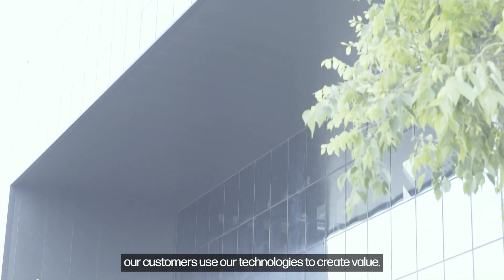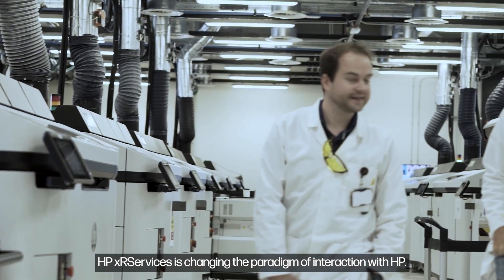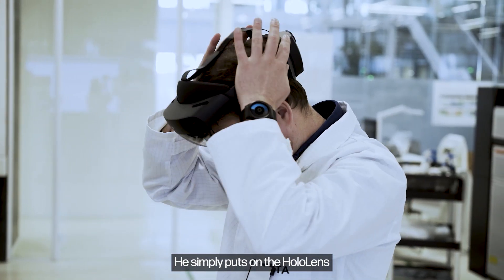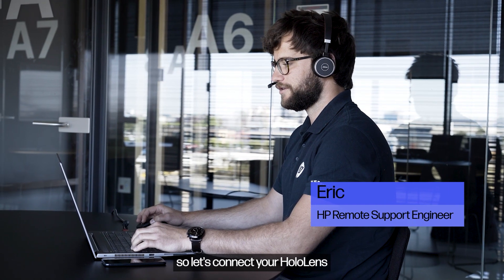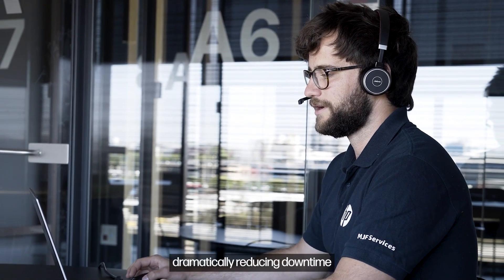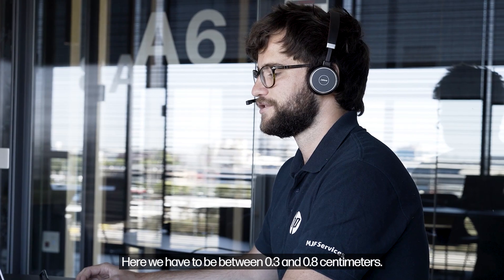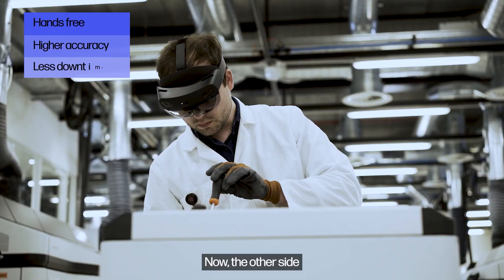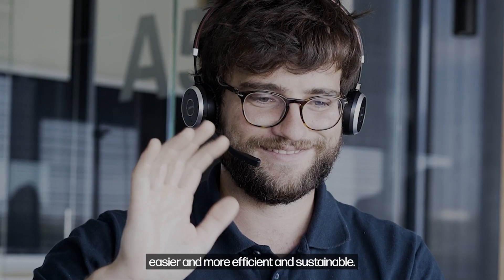HP xRServices - The world’s first 3D print-industry mixed reality customer support service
Watch how HP xRServices offers simplified support, instant troubleshooting, and real-time collaboration with mixed reality customer support for HP Jet Fusion 3D Printing Solutions.